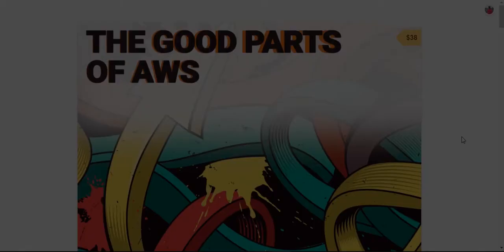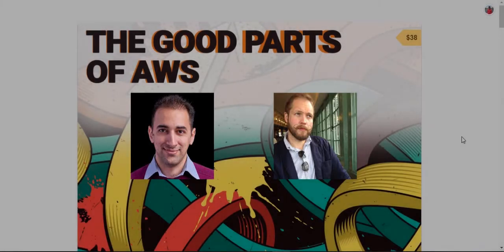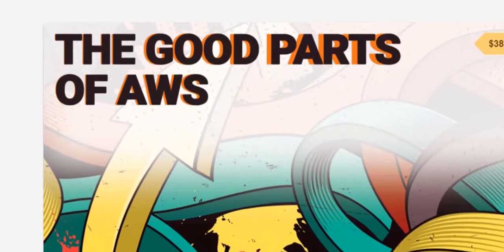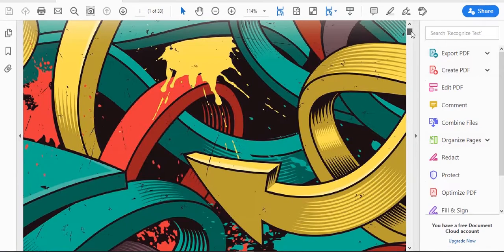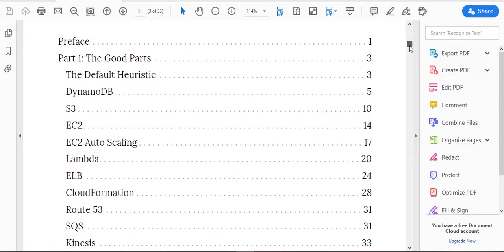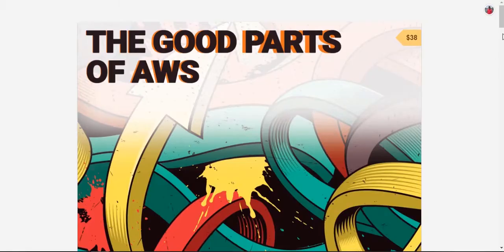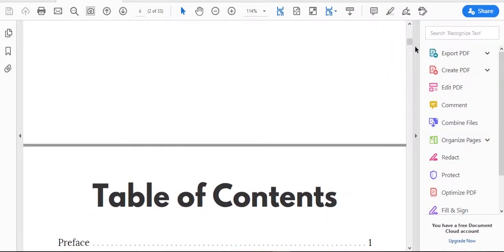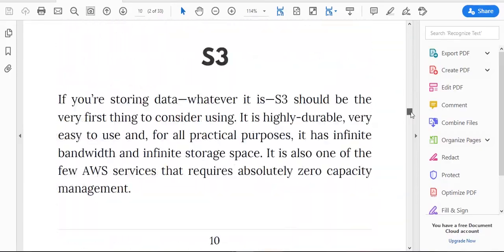The Good Parts of AWS, a bestselling AWS ebook Review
The Good Parts of AWS book by Ex AWS engineers with 15 years of experience. Learn about the features and services you would be foolish not to use.

Everything the authors Daniel Vassallo and Josh Pschorr know about AWS is covered in this 173 pages digital book. I highly recommend that you take a look at it.

If you are looking for an AWS tutorial for beginners, please go